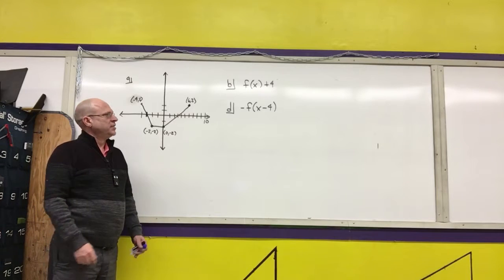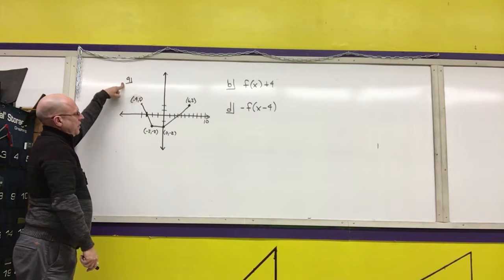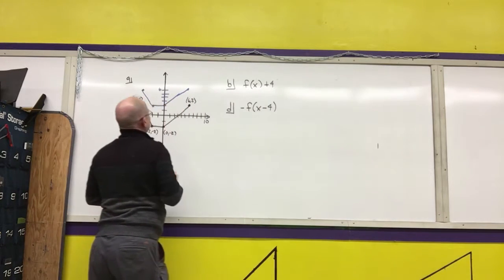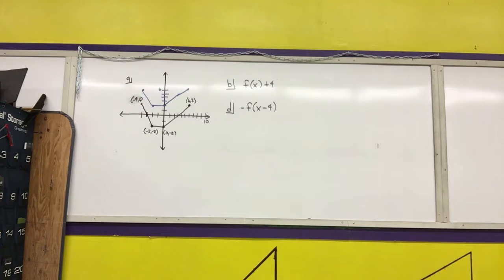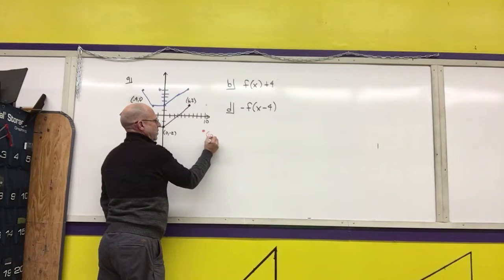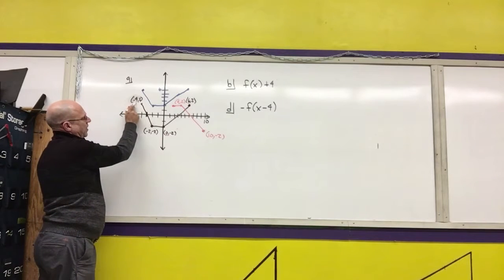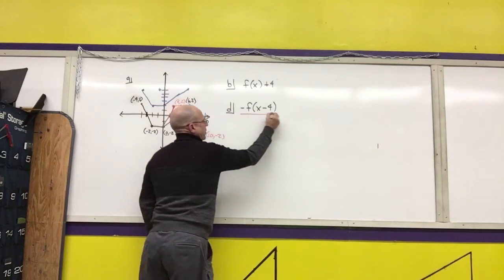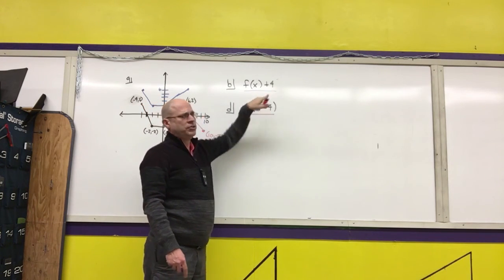M111-02-05D Transformations from Graphs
M111 Section 2.5 Part D